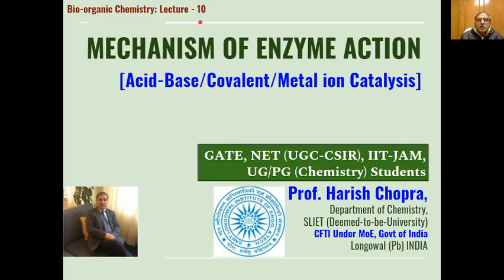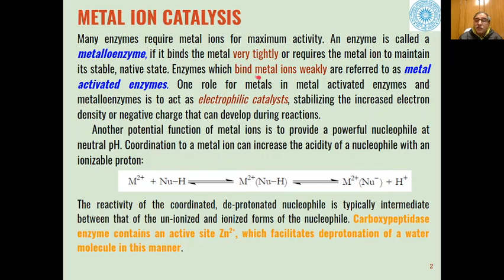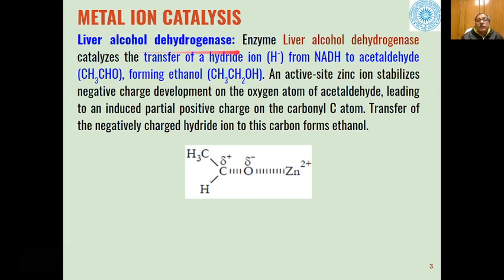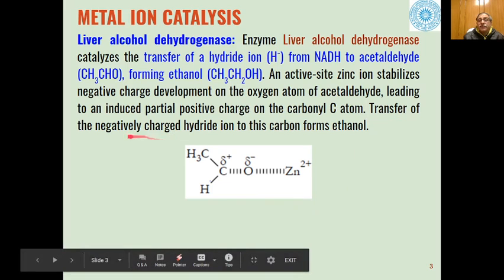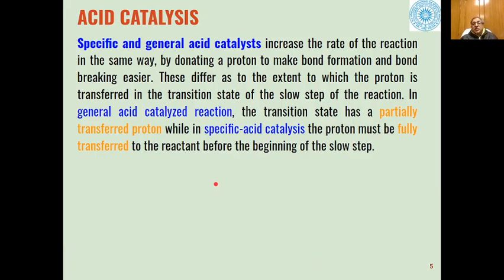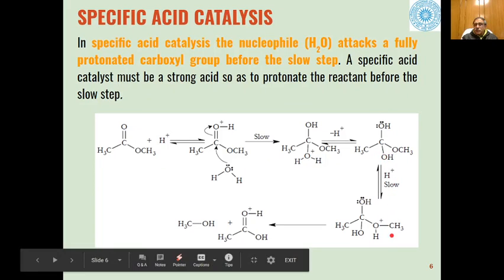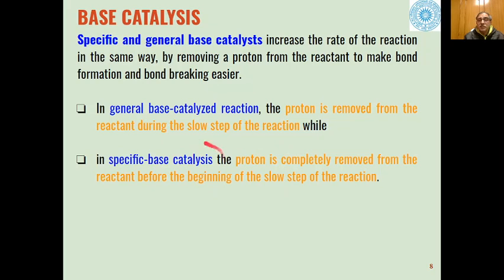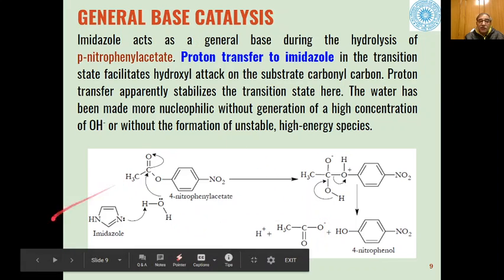Mechanism of Enzyme Action (Catalysis) | Prepare for GATE, JAM, NET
Learn Mechanism of Enzyme Action (Catalysis) in detail with this online chemistry class. Preparation for CSIR-NET GATE IIT-JAM.